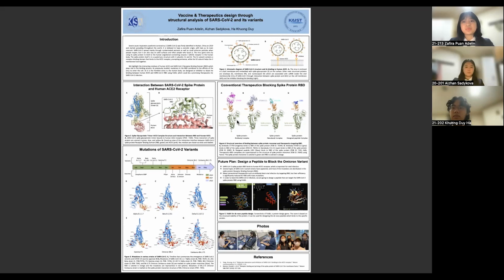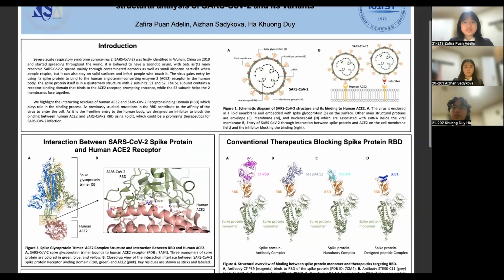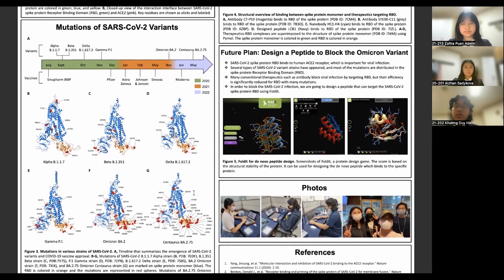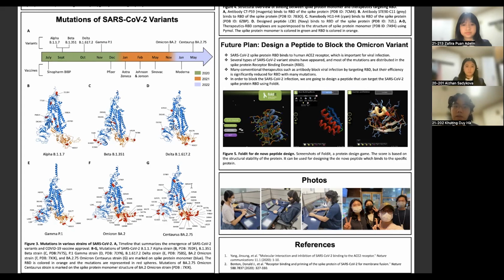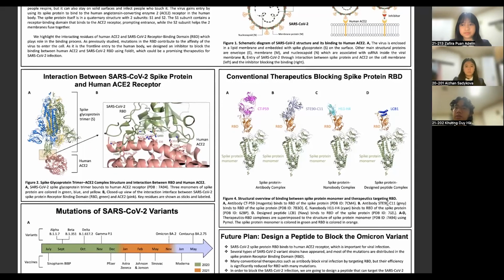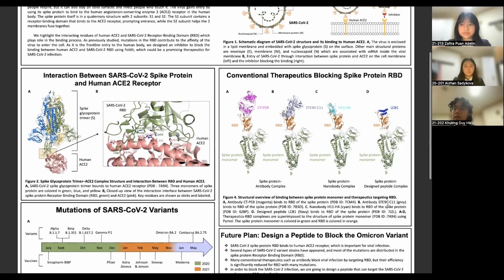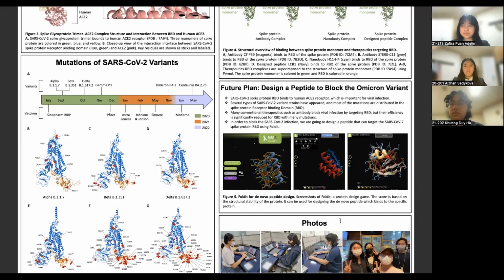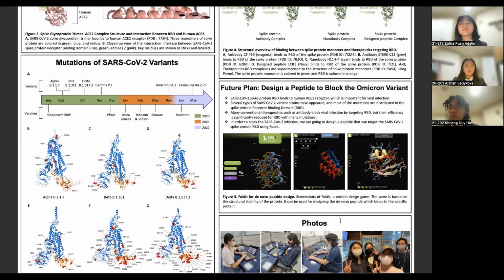R&E 생물02-Vaccine & Therapeutics Design Through Structural Analysis of SARS-CoV-2 & Its Variants